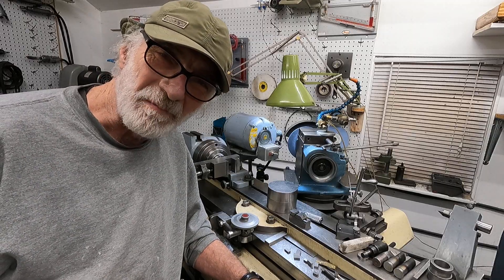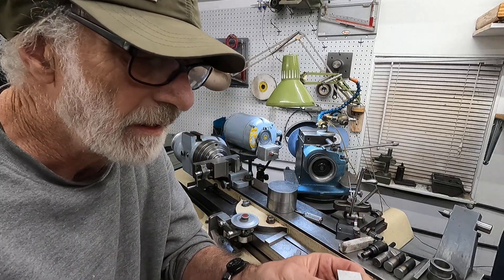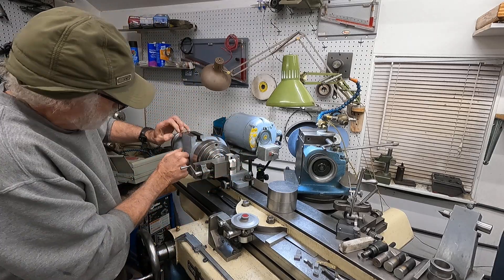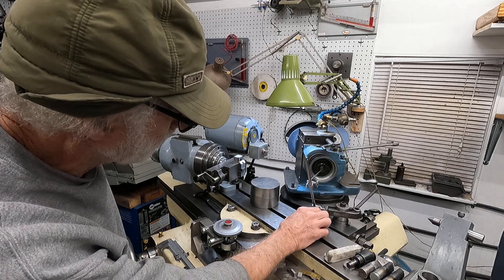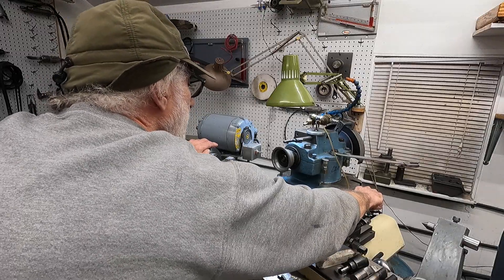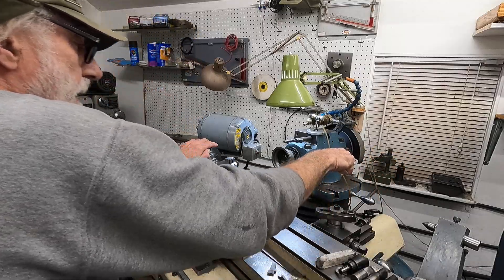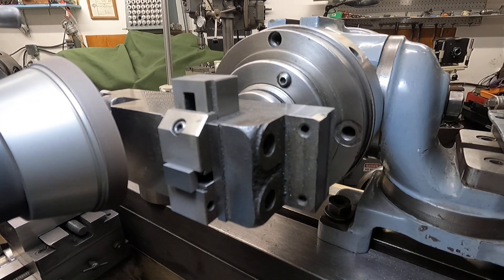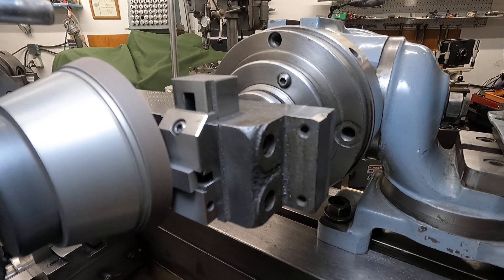Cincinnati Tool & Cutter Grinder introduction part ;2!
A second part grinding a carbide blank using a 100gt 3 3/4"  diamond cup wheel MSC# 03573300.
It appears the wheel description does not mention it is 60% diamond concentration. It was pointed out to me that the lower concentration wheels tend to grind a little cooler. This particular wheel is the least costly MSC has at $160.
 As I demonstrated, this older machine does not have much power by stalling it, I left that in because it was real. later machines have more power. The carbide blank is 3/8x5/8" on the face I ground, the removal rate at .003" max at a time.
 I ground the first side of the blank flat removing the scale. Grinding the other side, I can adjust the head, and start adding the cutters top angles, as I create a boring tool for close tolerance.
 I will pick it back up where this left off abruptly again!?!.

 Carbide  grinds more like rock then metal, the fine dust is toxic, get an effective mask and the correct filters, not a fauci fu fu!